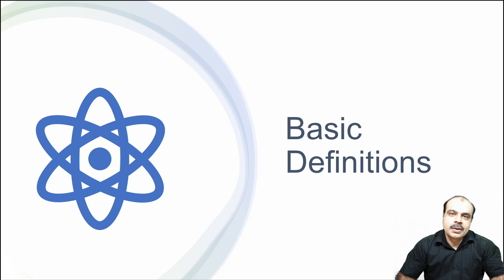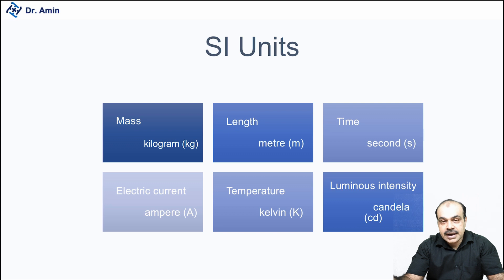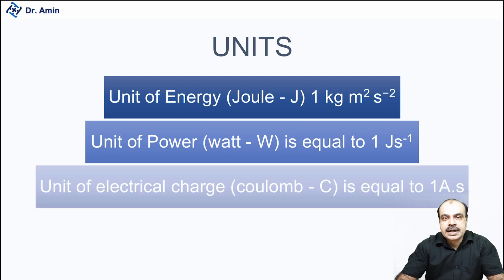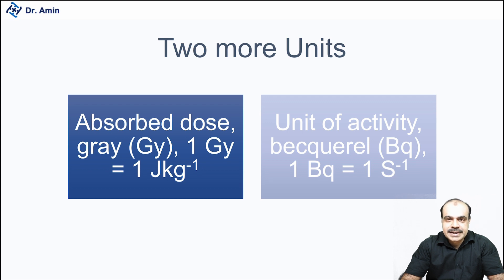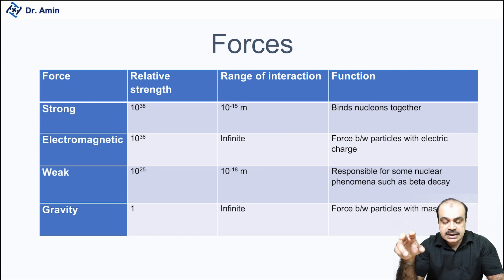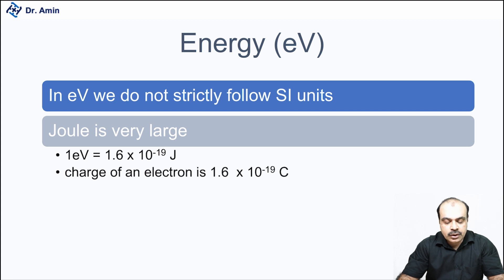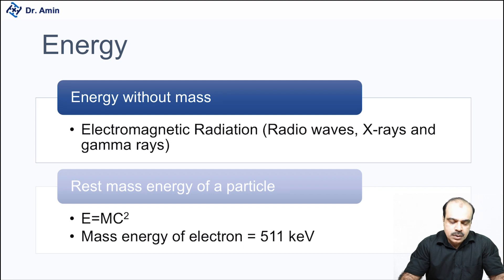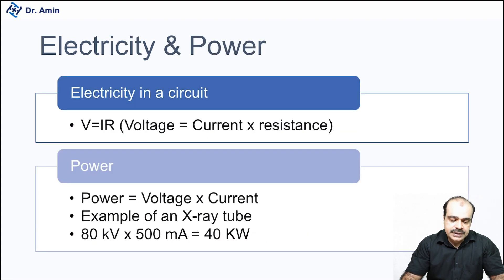Medical Imaging Physics For FRCR 1 Lecture 1 Starting with Basic Definitions (Matter and Radiation)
This is first lecture on a series of review of medical physics, Matter & Radiation. Topic: Basic Definitions. These lectures would be more targeted towards medical physics exams such as FRCR 1, FCPS , DABR and Arab Board and other other tech board exams as well.

You can find most of my teaching for free on internet, mianly on this YouTube channel, but a structured, detailed approach of my Physics lectures you can become my Patreon for $15 and enjoy all the courses for free. Please click the following to access my courses.